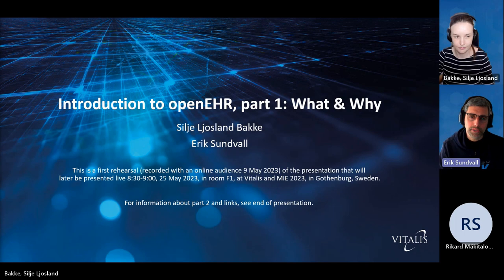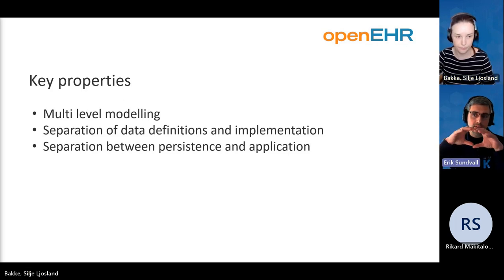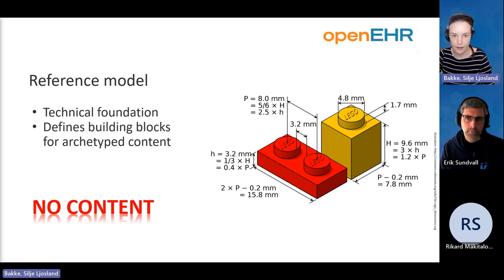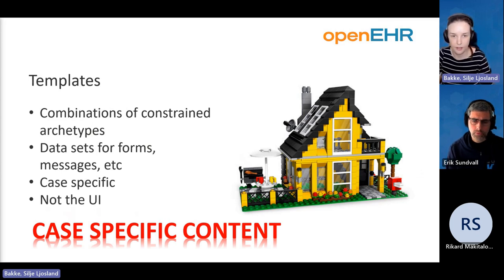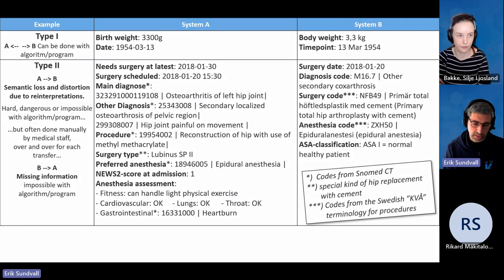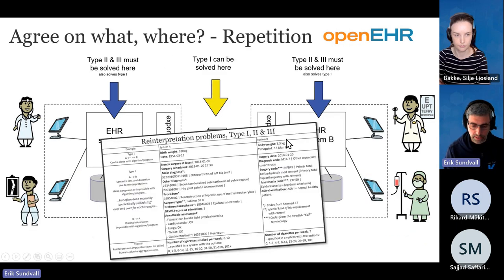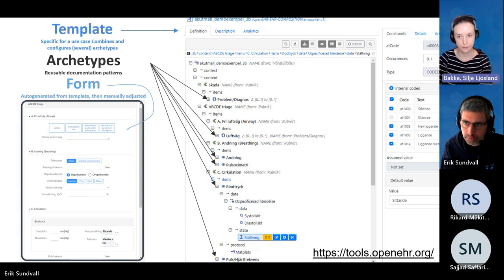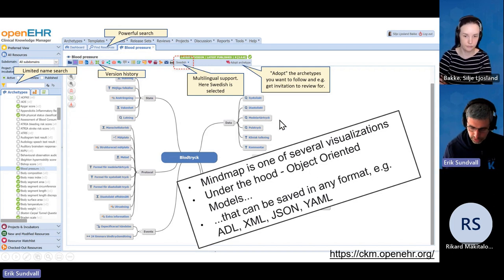Introduction to openEHR - What & Why? @ Vitalis 2023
Pre-recorded rehearsal of the presentation "Introduction to openEHR - What & Why?" later held live (but not recorded) at Vitalis/MIE 2023 in Gothenburg, Sweden. Presented by Silje Ljosland Bakke & Erik Sundvall.